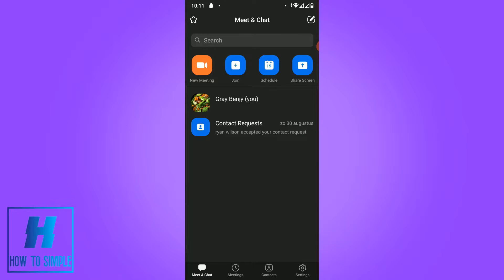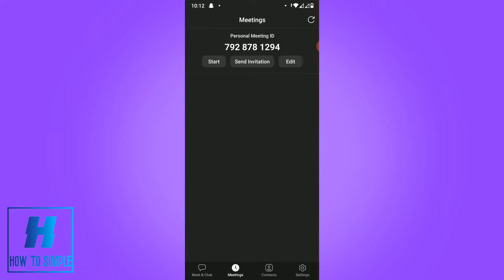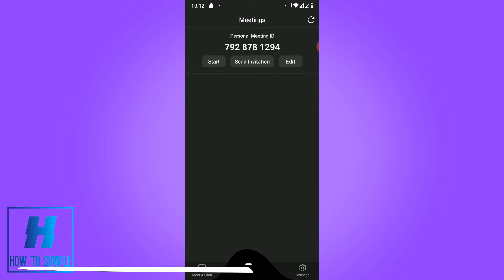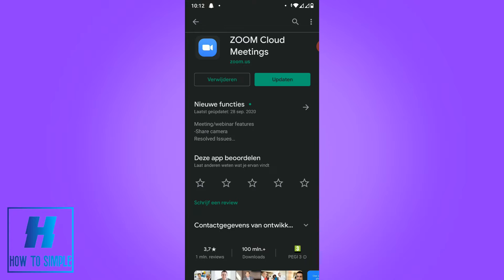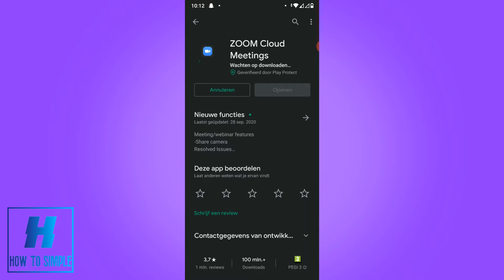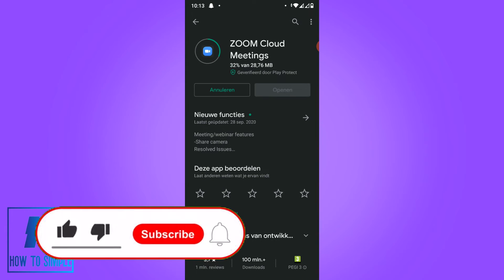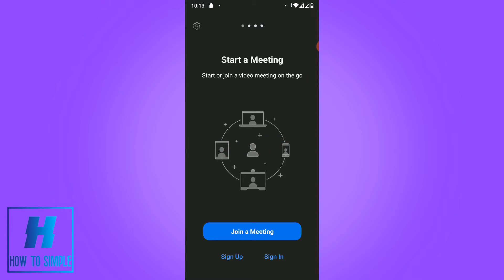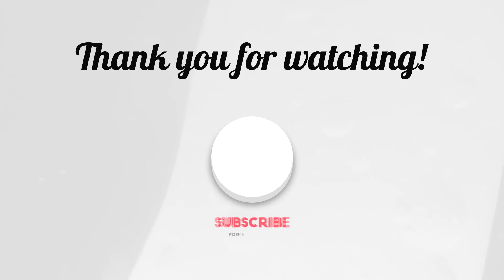How to Fix Voice Cracking Problem on Zoom Cloud Meeting App after Update! (Problem Solved)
In this video I'll show you how to fix voice cracks zoom. The method is very simple and clearly described in the video. Follow all of the steps in the video, and fix bad audio on zoom.

1. go to zoom
2. go to the app/playstore
3. reinstall zoom
4. use zoom again

That's how you can fix voice crack problem on zoom!